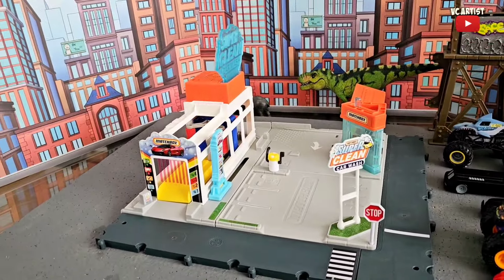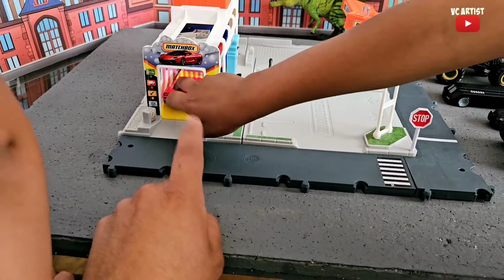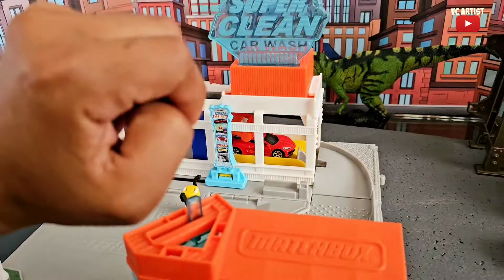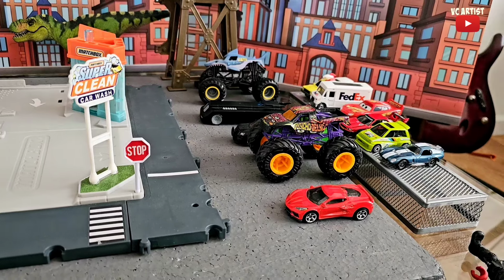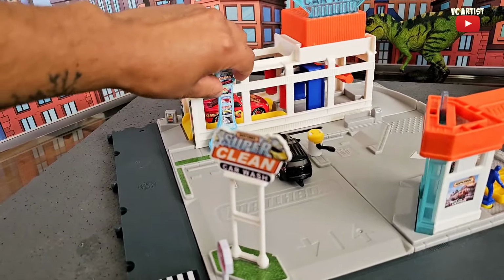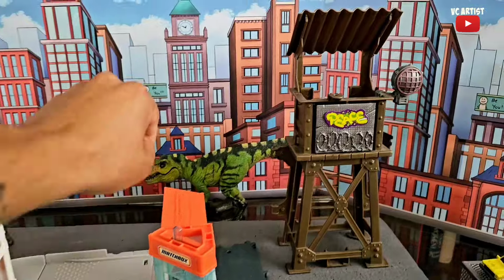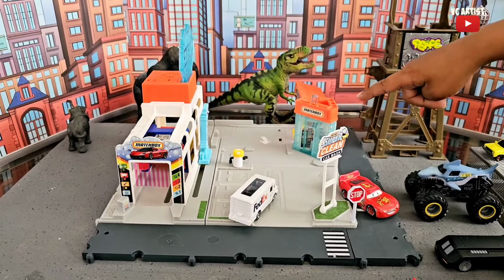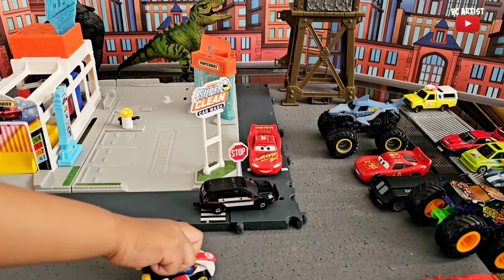How to play with Matchbox Action Drivers Super Clean Car wash! Fun Play time with Hot Wheels Cars!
Hey Everyone, in this video we show you how to play with the Matchbox Action Drivers city set "Super Clean Car wash" while using hotwheels and other toys. I hope you have fun watching it!